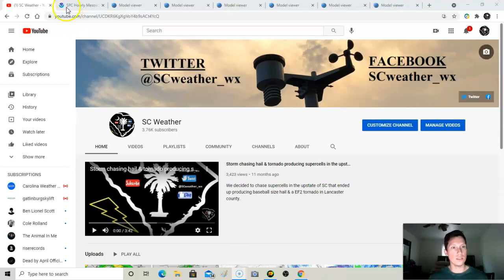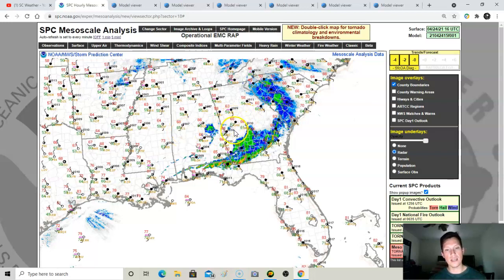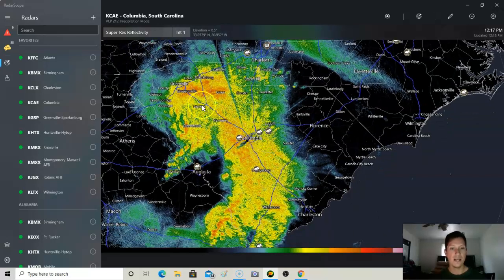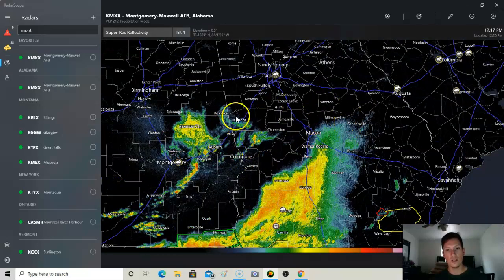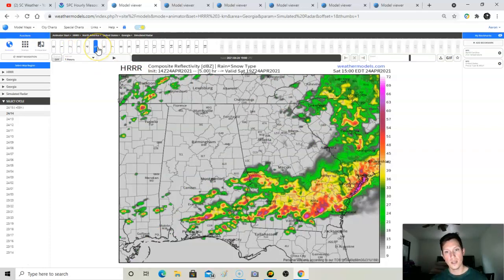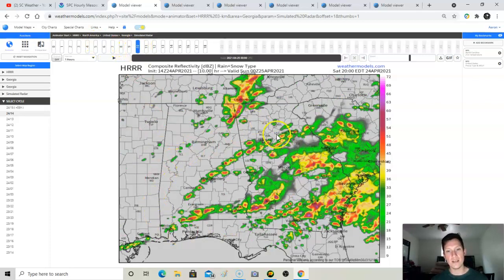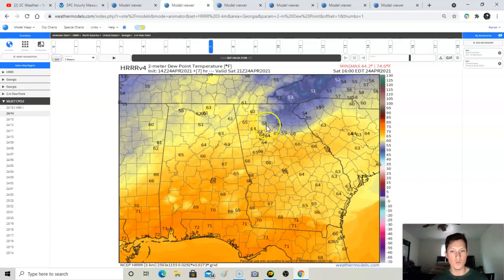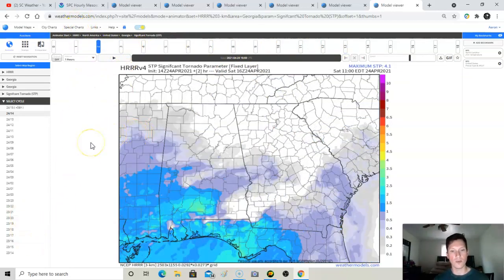Severe weather update! Stay weather aware this afternoon and evening!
My name is Mitch and I live in Central South Carolina. I started off mainly talking about weather specifically for South Carolina, but have started to expand to the Eastern US. I am not a Meteorologist, I am just a guy that is passionate about weather, and that loves sharing what I know with others! I also love chasing extreme weather. I have a playlist on my channel with numerous chase videos.

If you want to support what I do, I’ve linked my PayPal account below! Any donations are appreciated & will go towards making my presentation better for the future!

P.S. videos will get better in time as far as audio & quality. Thanks for understanding!

Sent from my iPhone